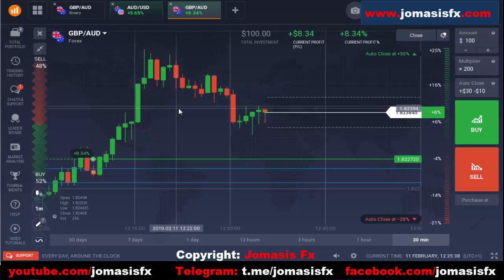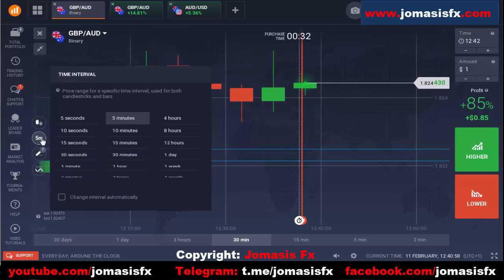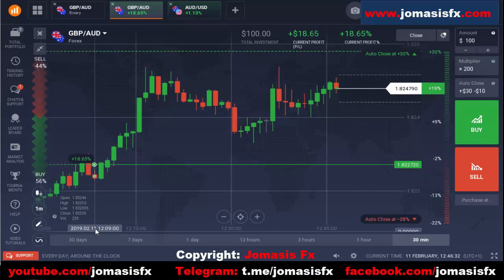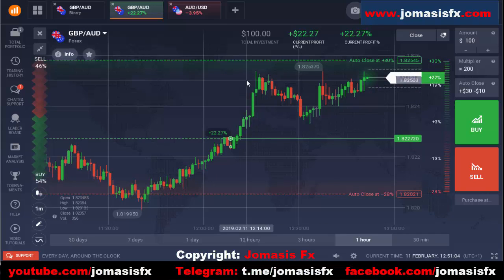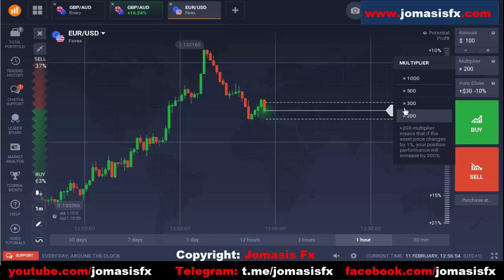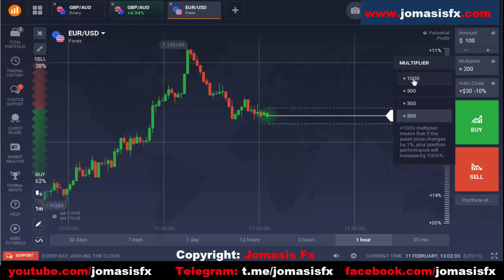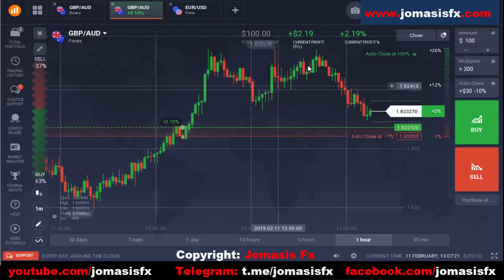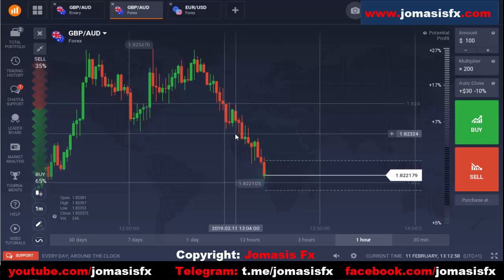With live trades: The differences between Forex and Binary options tradings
In case you want to know the differences and similarities between binary options and forex trading, then this video is for you. Binary options and forex trading have similarities and differences in common, it's highly recommended you understand, at least, the basic difference and similarities between both of them.
Not only did I explain the differences and similarities in the video, but I also experimented it in order for you to have a full understanding of it.
So, watch it and you will be glad you did!

Good luck!